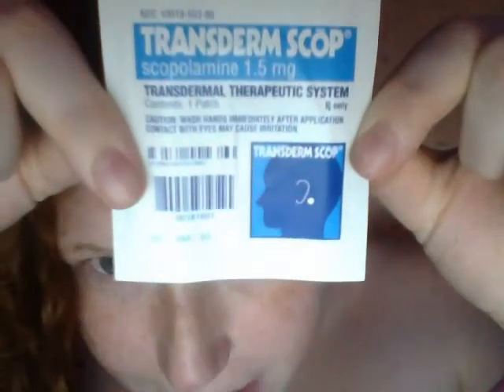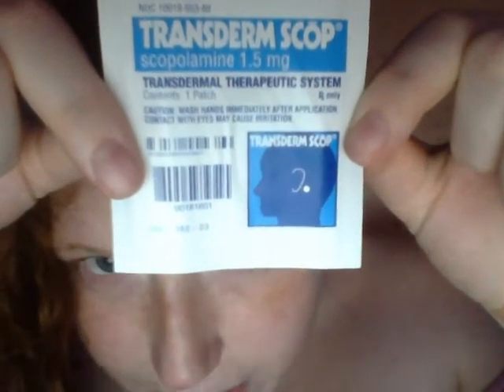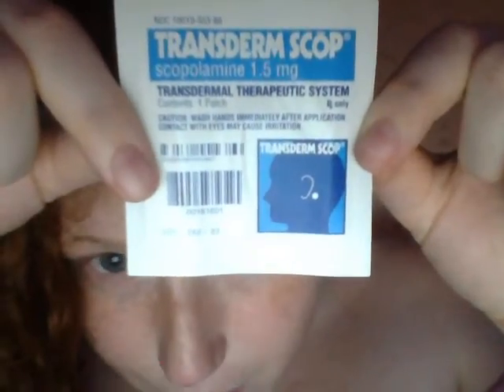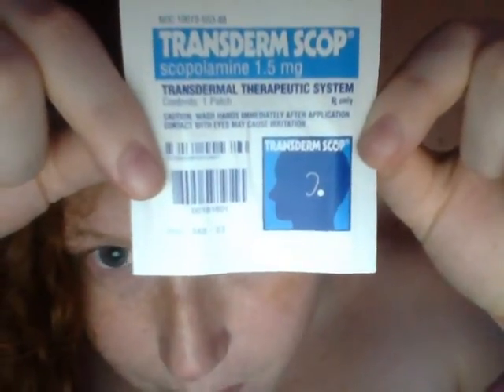Scopolamine Transdermal Patch Review & demonstration!